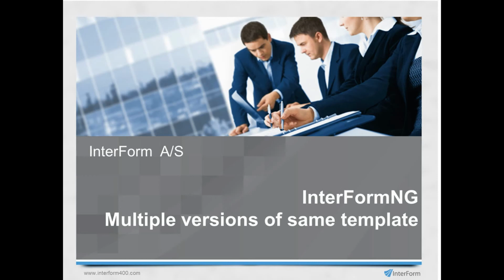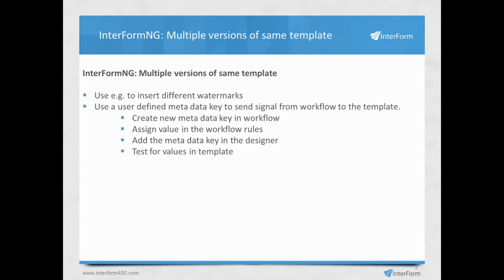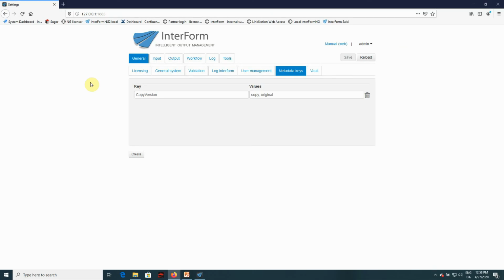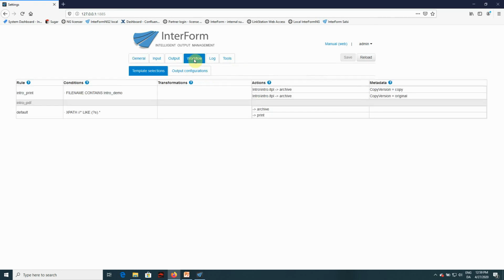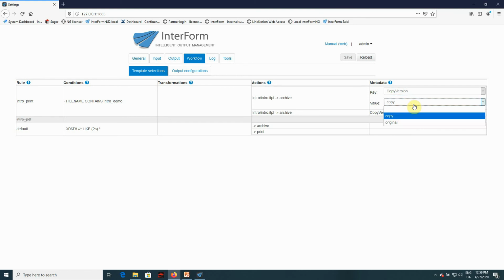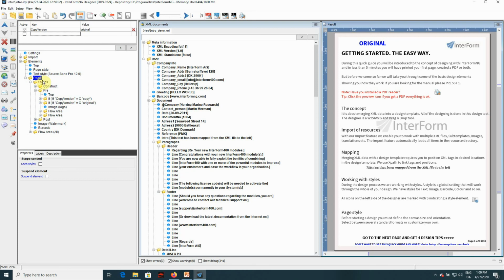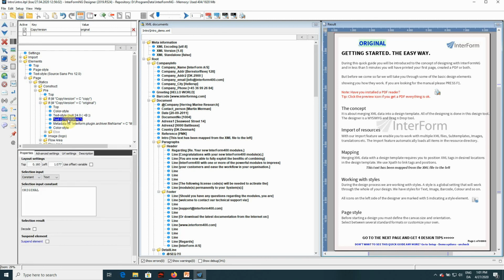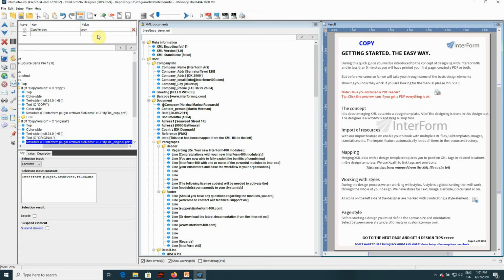InterFormNG: Multiple versions of the same template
This video shows how to implement multiple versions (e.g. different watermarks) for the same design (template).